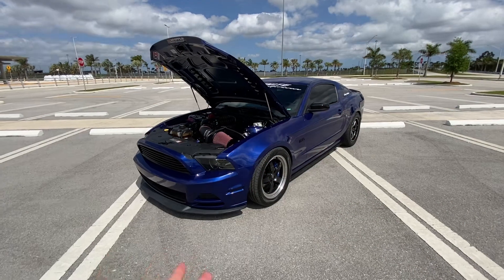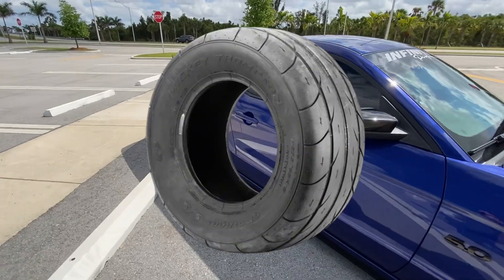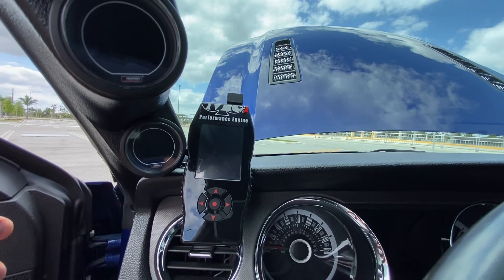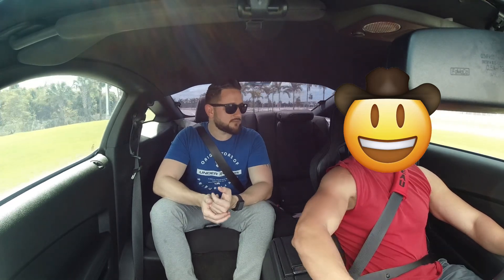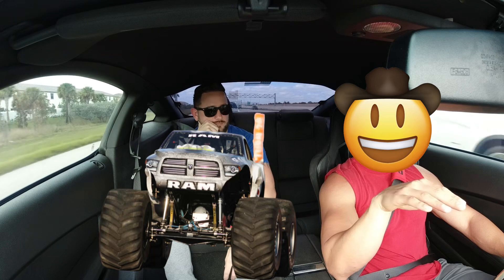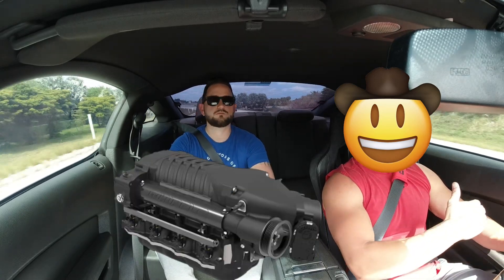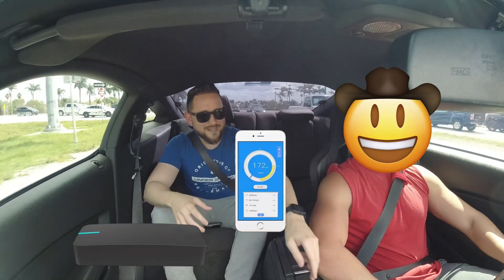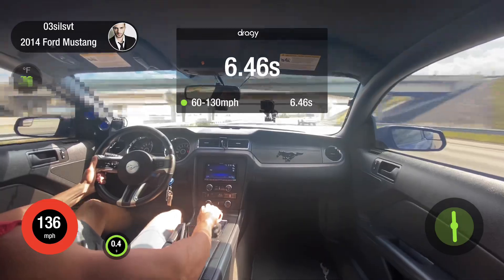Supercharged 2014 Mustang GT Review | Draggy Confirms That This Coyote Is LETHAL..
Huge Thanks To Grip Garage for allowing me to review his awesome 2014 Whipple Gen 3 Mustang GT.

About this awesome 2014 Mustang GT, well this car began its life like any regular Mustang, but after 3 years of ownership his owner decided to have some fun and to make some power, he decided boost the car and now its a very fast street car, 100 percent stock motor and trans, but this car takes abuse like a champ.